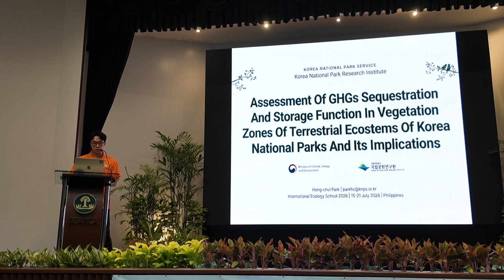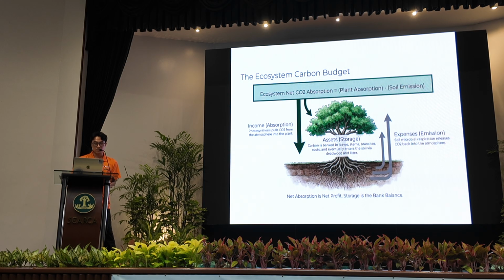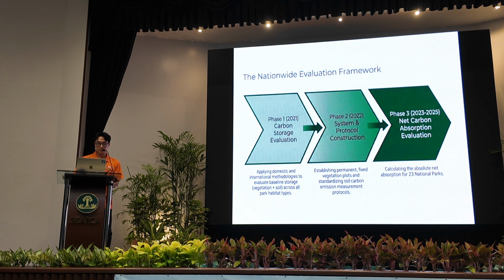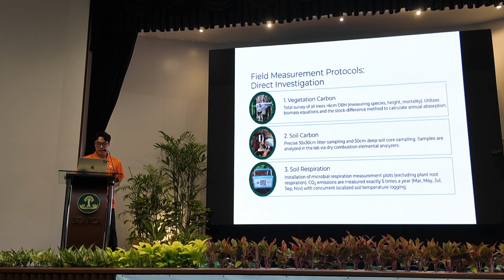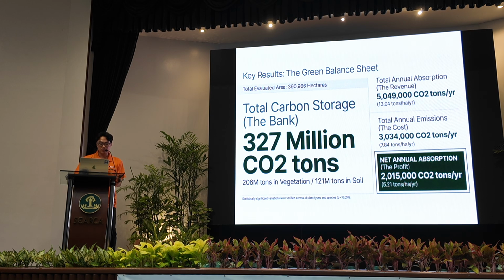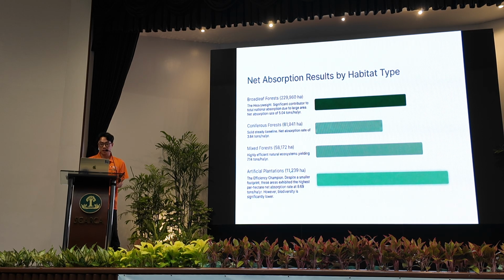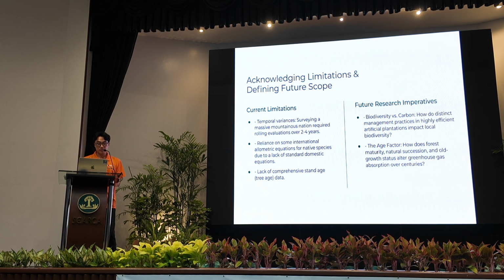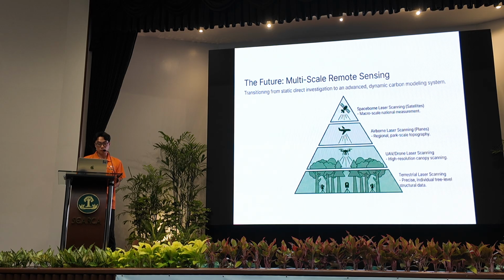IES2026 Presentation_Hong Chul Park